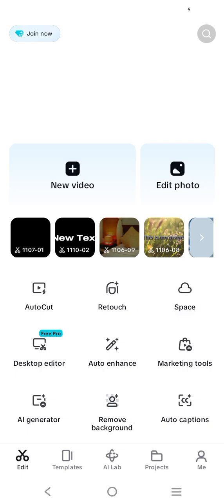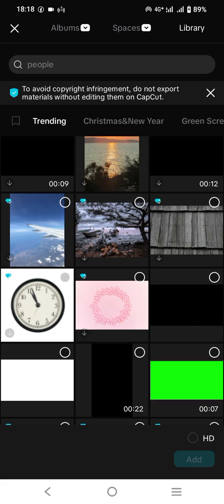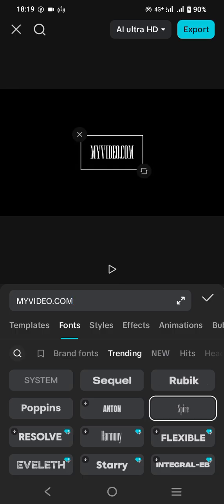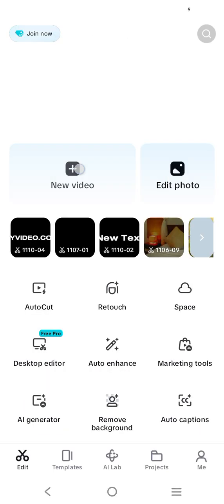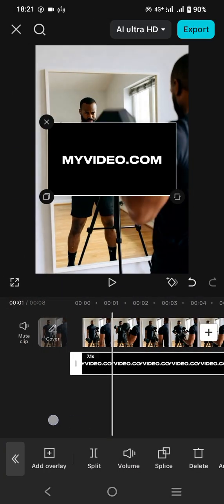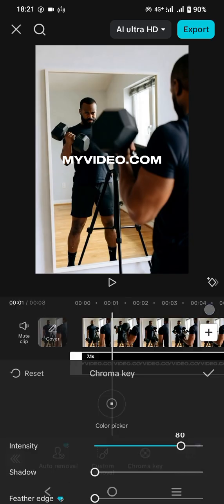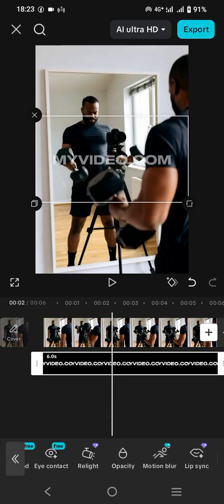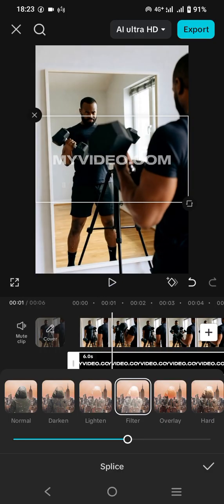CapCut Transparent Text Tutorial | How to Add Invisible Watermarks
Learn how to create a transparent text effect in CapCut to use as a custom watermark for your videos. This step by step tutorial demonstrates how to export text, use overlays, remove backgrounds with chroma key, and adjust opacity and blending modes to achieve an invisible text style on Android, iOS, or PC.

capcut tutorial transparent text watermark editing

0:00 Introduction to Transparent Text in CapCut
0:25 Creating the Base Text and Exporting
3:00 Importing Text as an Overlay
4:09 Removing Backgrounds with Chroma Key
4:57 Adjusting Text Opacity and Blending Modes